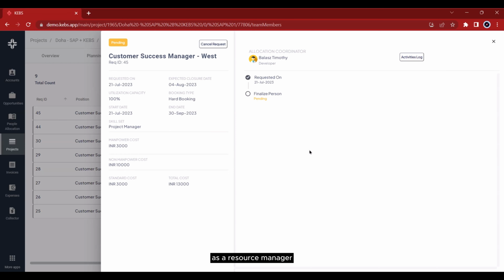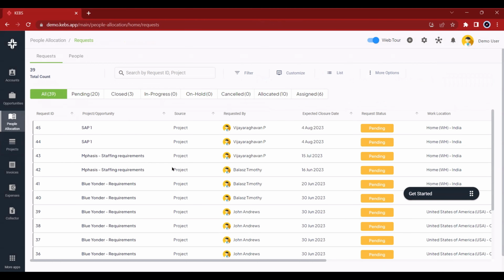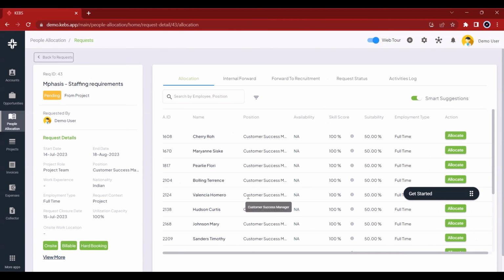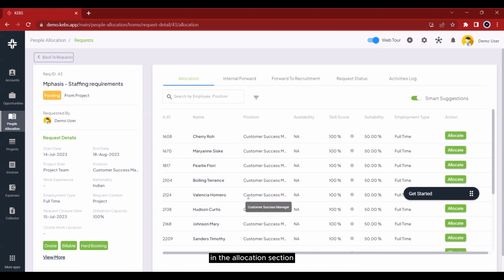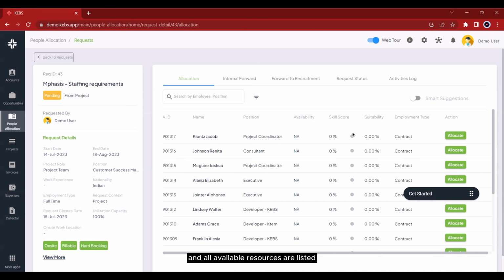How to navigate Details View Page in KEBS Resource Management - Step by Step guide | PSA Tool | Q2C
Welcome to our world of PSA! In this tutorial, we'll guide you through the intricacies of navigating the Details View Page within the Resources feature of People Allocation. You'll gain valuable insights into efficiently managing your resource requests and allocations, helping you ensure optimal utilization of your workforce. Learn how to access critical information, customize your view, and make informed decisions to drive project success. Whether you're a newcomer or an experienced user, this tutorial equips you with essential skills to maximize your resource management capabilities within KEBS.

0:00 - Introduction
0:15 - Project Dashboard
0:30 - Overview Tab
1:10 - People Requests
1:20 - Related Videos